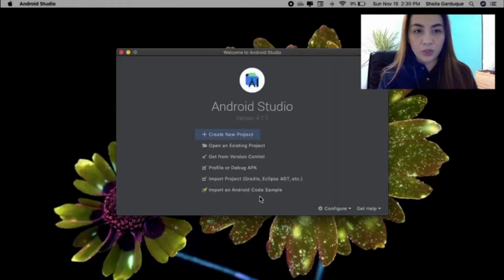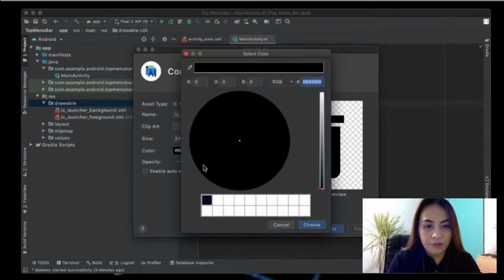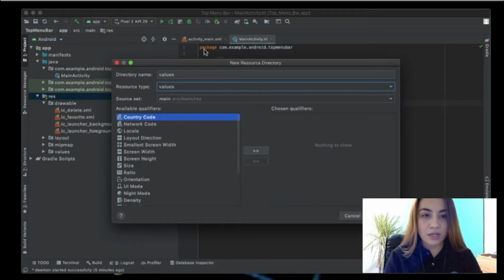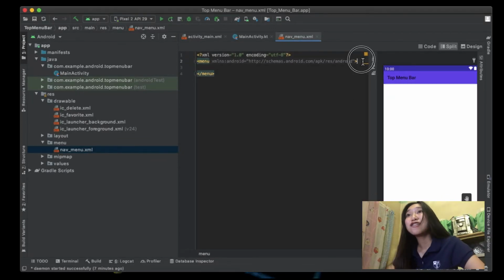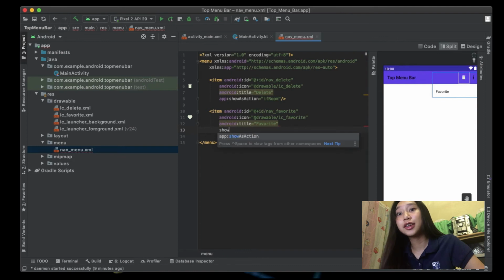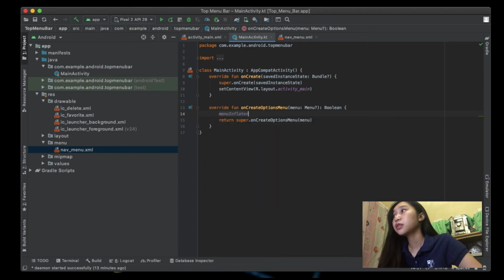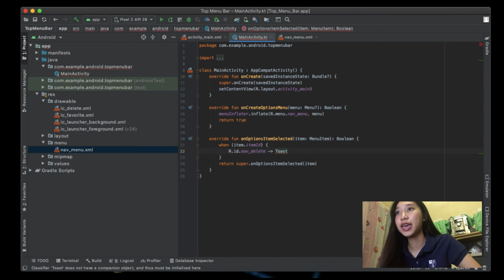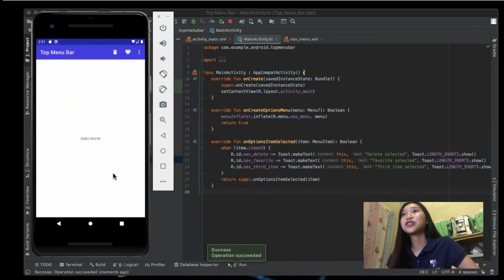How to create an options menu.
In this video we will learn How to create an options menu in android studio.

A project presented to the Faculty of the
In Partial Fulfillment of the Requirement for the Course
ITCC 41 – Mobile Applications Development

Submitted by:
Sheila A. Garduque
Kathleen Pacanut